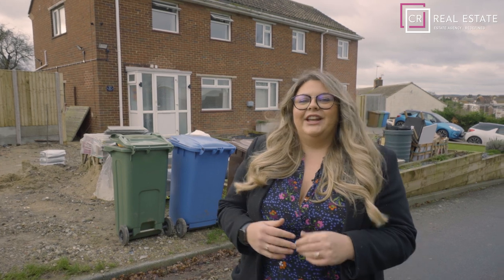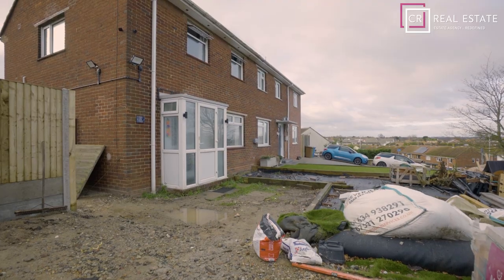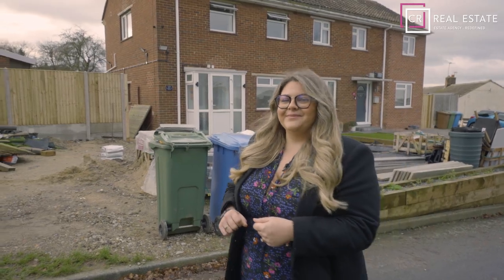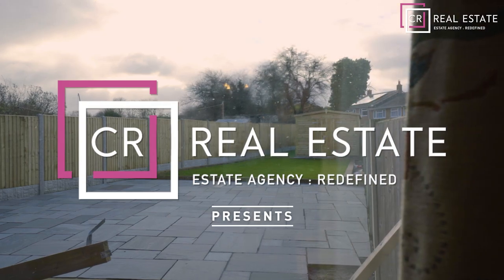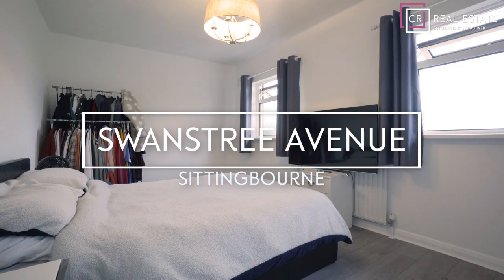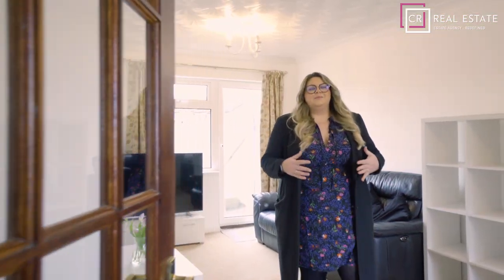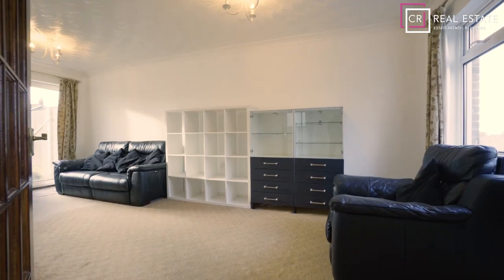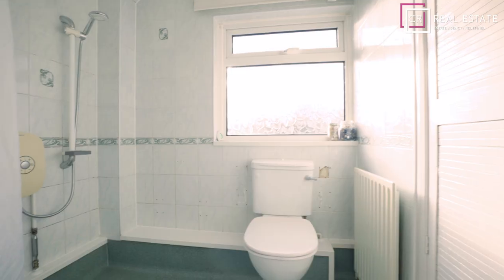Swanstree Avenue, Sittingbourne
CR Real Estate are proud to offer to market this well-presented two bedroom semi-detached house based on the outskirts of Sittingbourne. This wonderful property offers flexible living accommodation throughout and has an abundance of potential to extend (STPP) for the lucky new owners.

Swanstree Avenue is set over two-floors and offers a dual aspect lounge and spacious kitchen to the ground floor. The first floor comprises of two modern double bedrooms and a wet-room. Externally, there will be a new front garden with off road parking and large driveway; and a large low maintenance landscaped rear garden with paved patio area, AstroTurf and shed to remain which has access to power, lighting and heating. All of these external additions to the property will be fully finished before the sale completes.

Located with easy access to the M2 motorway and within a 6 minute drive to Sittingbourne Railway Station which offers connections to London and other surrounding areas, this home is a commuters dream. For schools you have a number of great schools in the area such as South Avenue Primary School, Canterbury Road Primary School, Lansdowne Primary School, The Sittingbourne School, Fulston Manor School, Highsted Grammar School, and Meadowfield School.